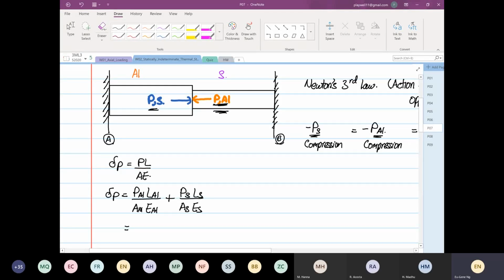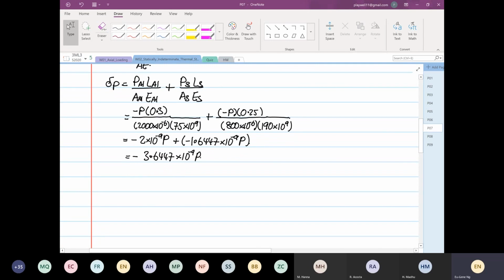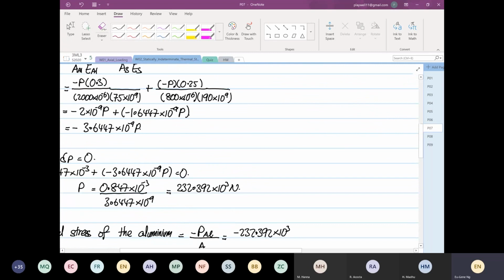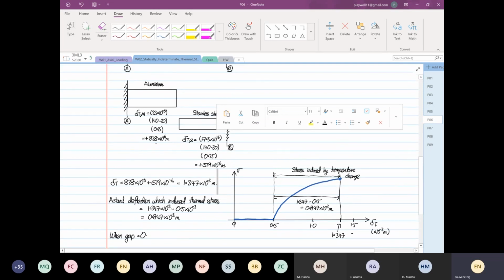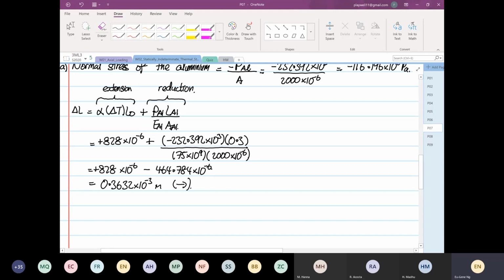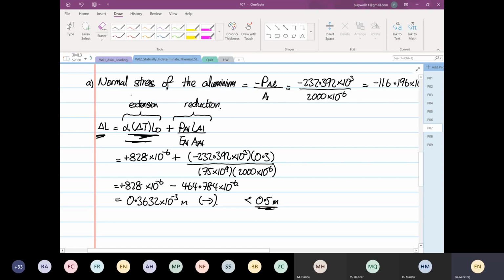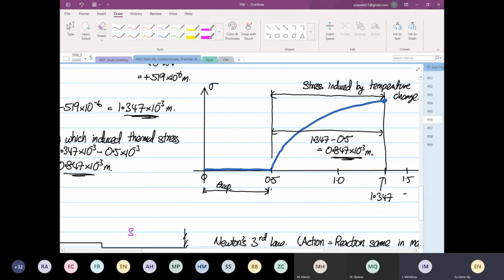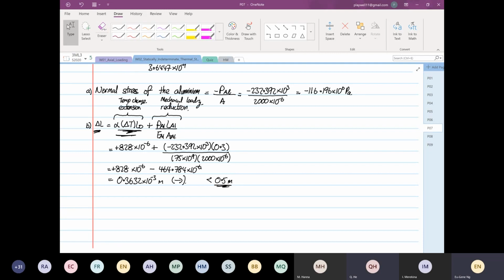W02 Indeterminate Thermal P11